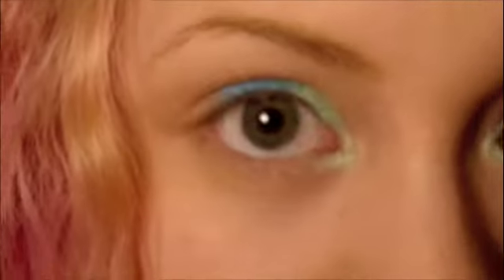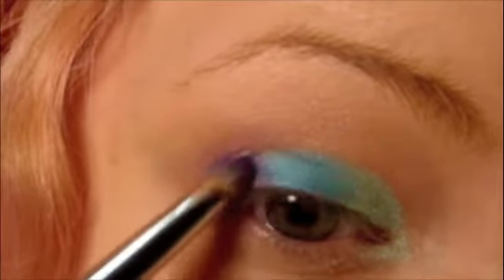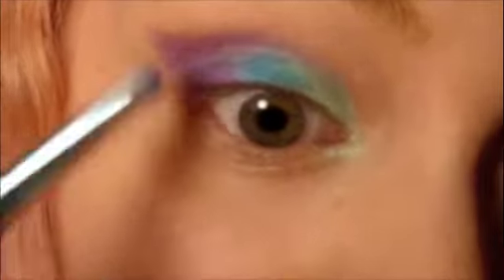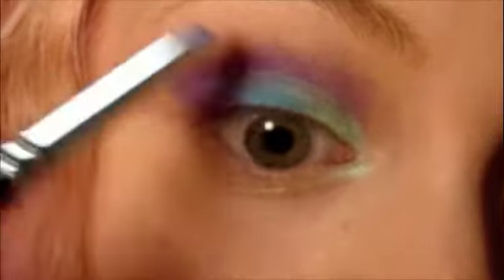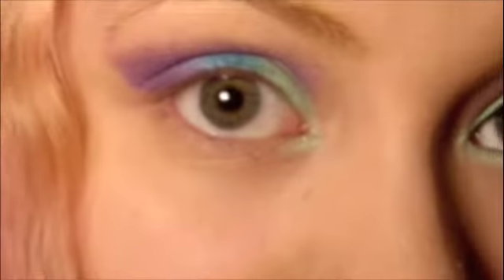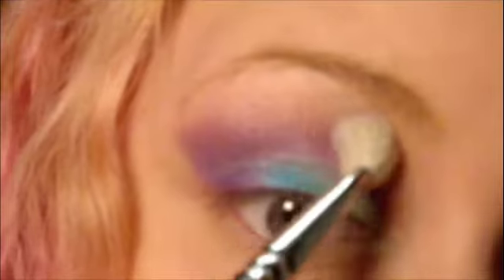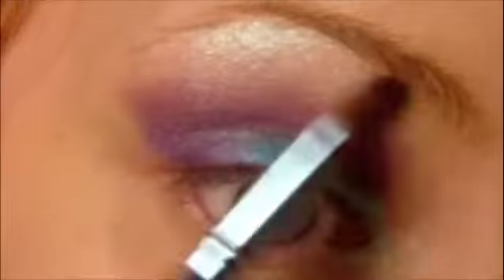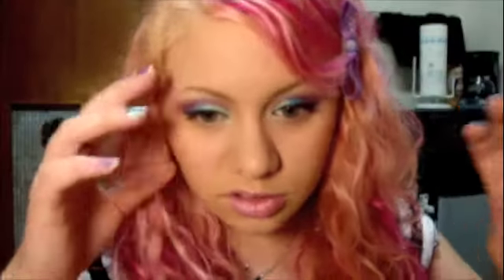MineralMagicBeauty - Now You Sea Me...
VISIT!

CHEEKS
Coral - Mineral Magic Cosmetics

LIPS
Fairy Tale - Mineral Magic Cosmetics
Strawberry Carmex

FACE
Revlon ColorStay Liquid Foundation in 200 Nude

MYSPACE!

Hope you enjoyed this and...

I have authorization to use this material.